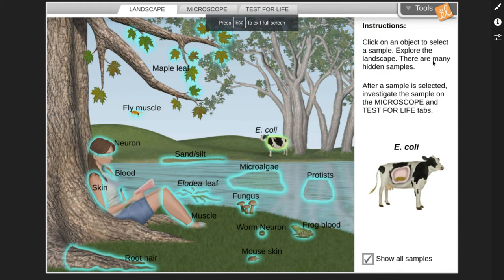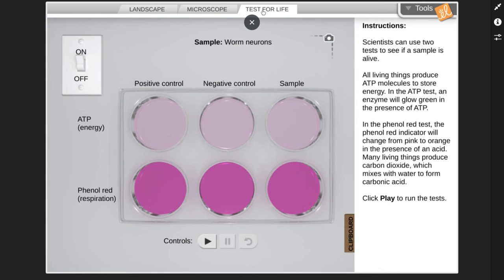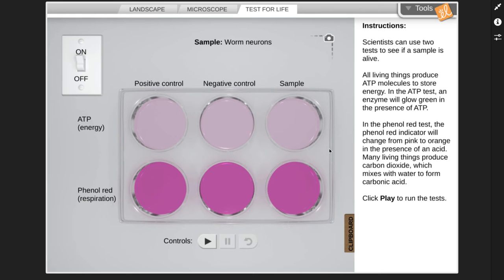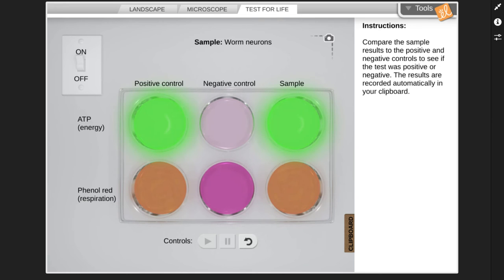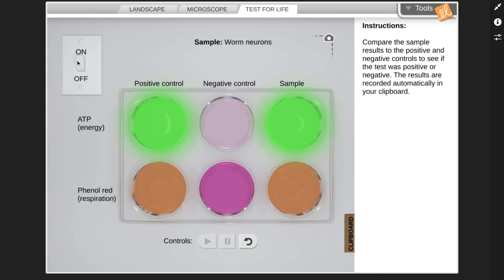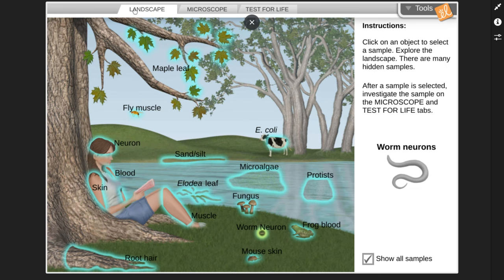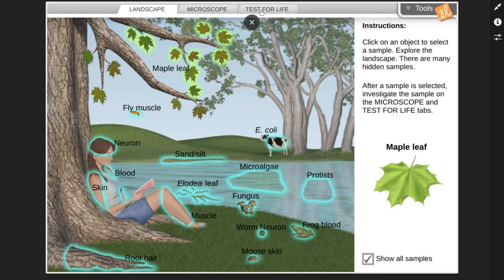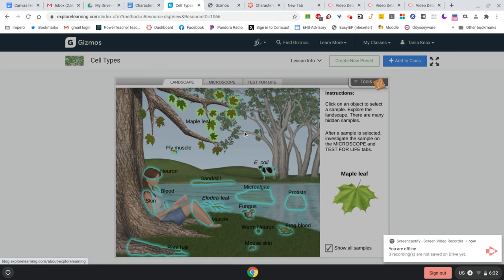COL Lab Part D